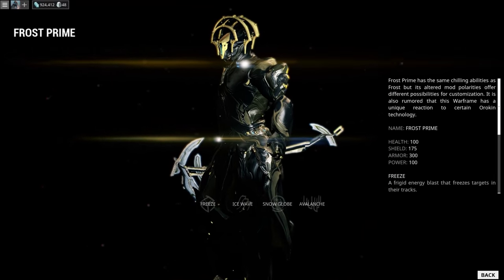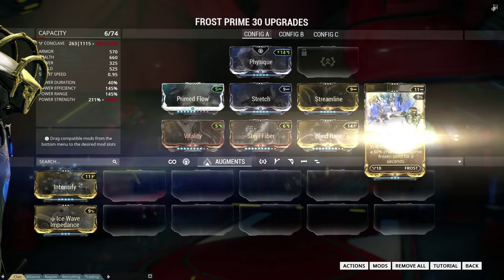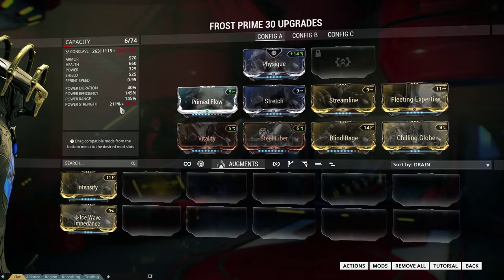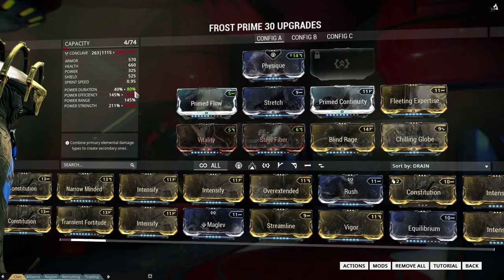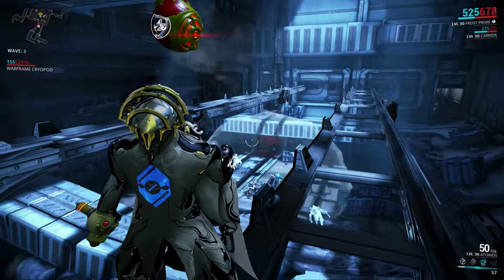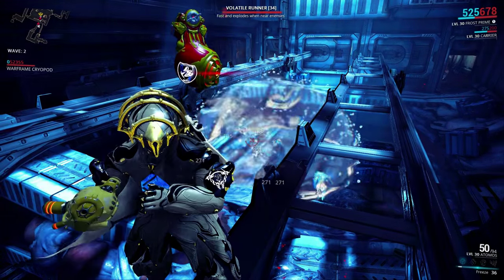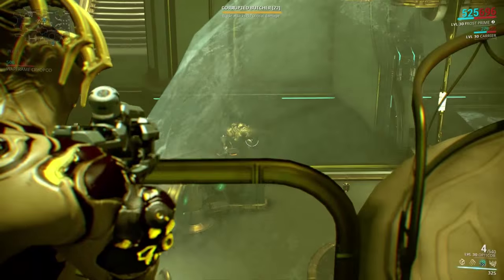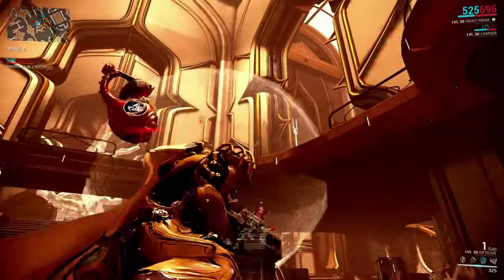CHILLING GLOBE BUILD Revisited - [Frost Prime - Update 17]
Here is a nice Chilling Globe Build for the Frost Prime. By using the Chilling Globe Augment you can get from the Cephalon Suda or the Arbiters of Hexis. This build is especially great for defense missions. Like if you enjoyed :D